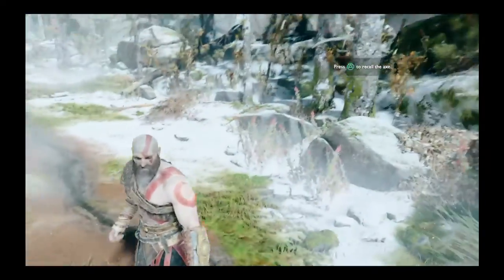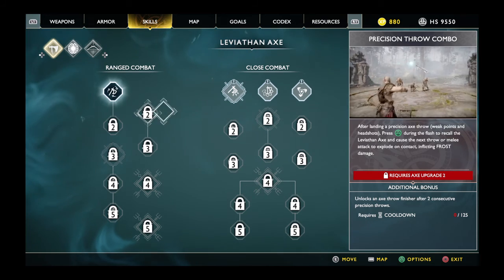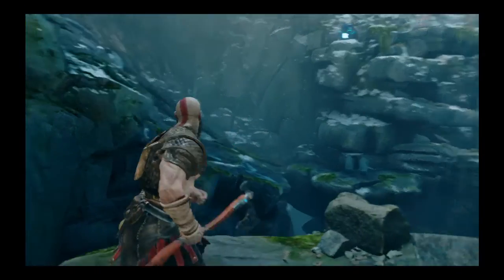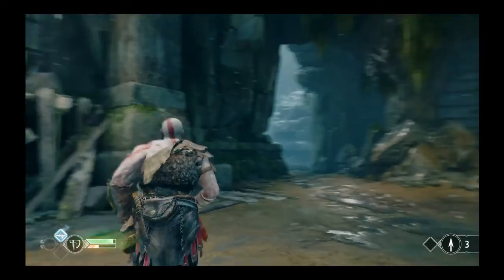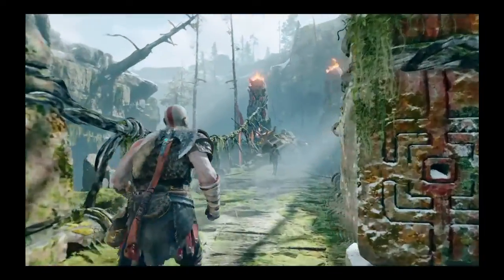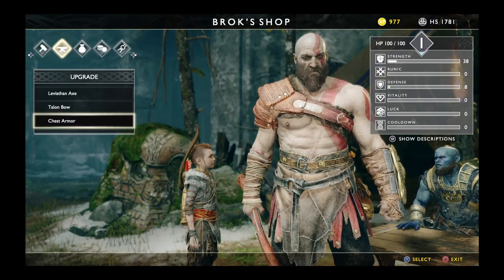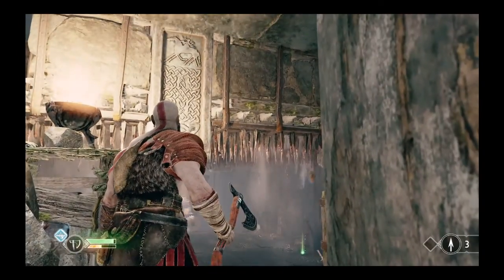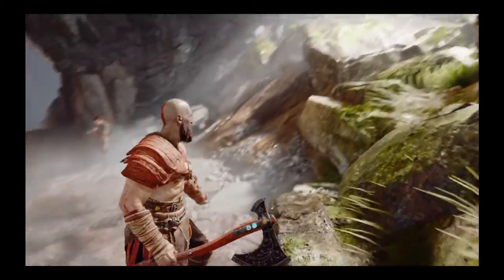LETS PLAY GOD OF WAR #3